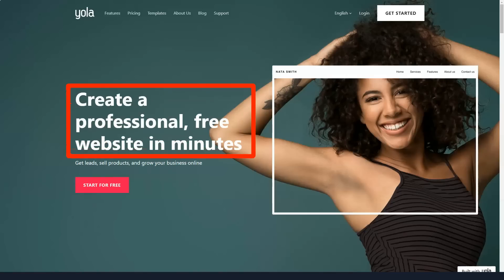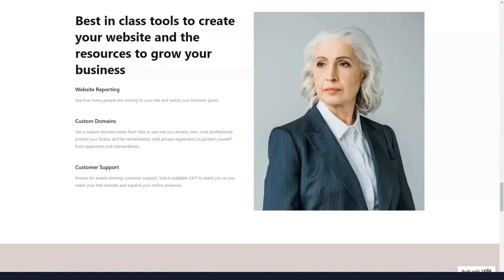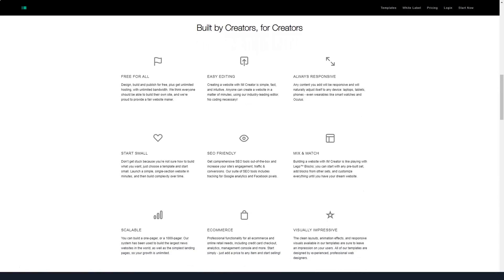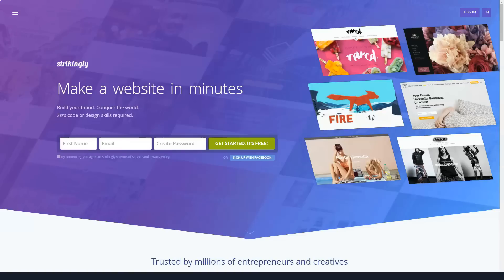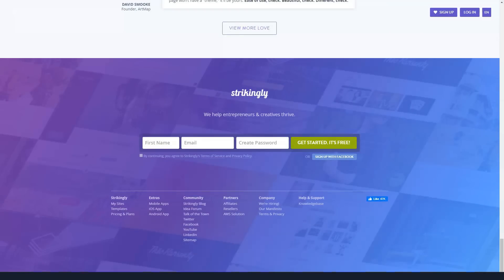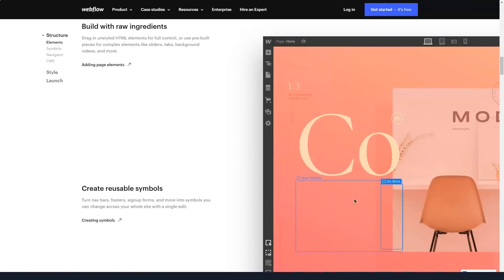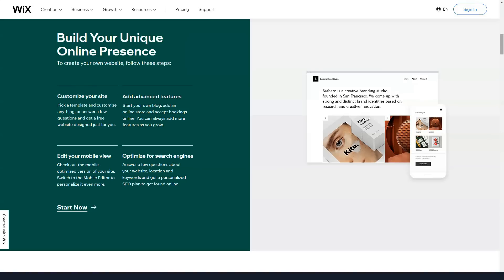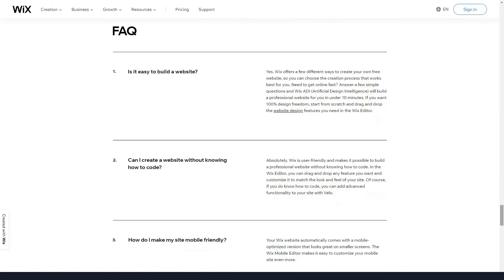5 Best Website Builders to Start Business - How to Make A Website 🔥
5 Best Website Builders to Start Business - How to Make A Website 🔥
There are so many website builders to choose from! In this video, I takes a look at Weebly, LeadPages, Zyro, Jimdo, and Wix to help you decide. Want to launch a new website or maybe just change what you have right now? This guide to the best website builders is for you!